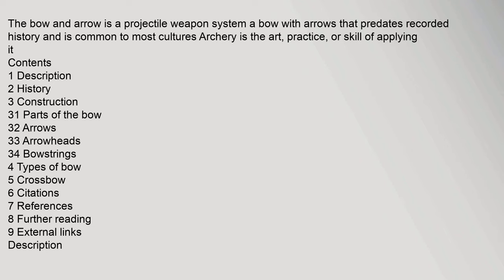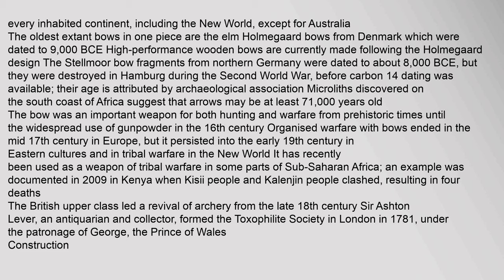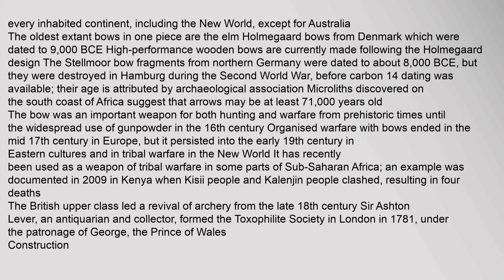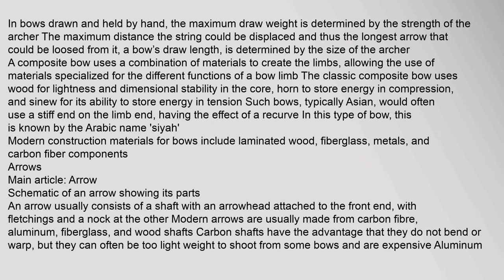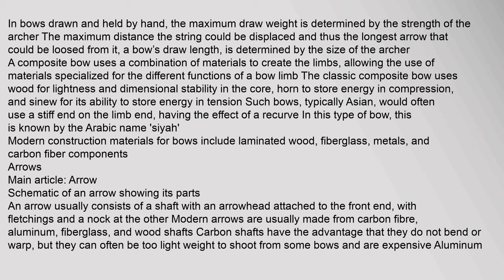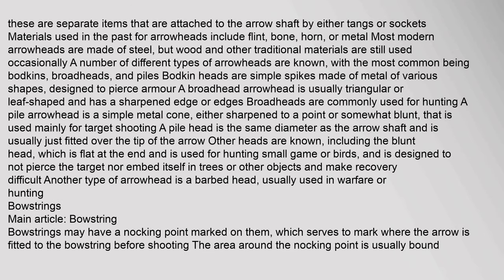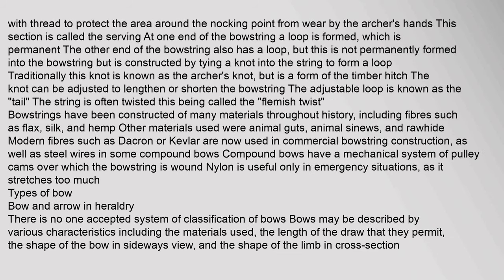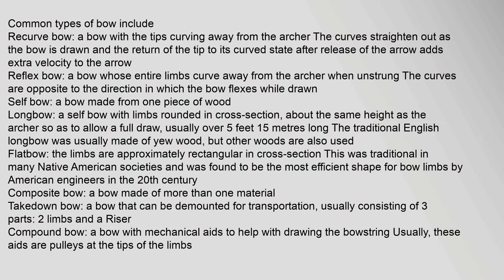Bow and arrow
The bow and arrow is a projectile weapon system a bow with arrows that predates recorded history and is common to most cultures Archery is the art, practice, or skill of applying it
Contents
1 Description
2 History
3 Construction
31 Parts of the bow
32 Arrows
33 Arrowheads
34 Bowstrings
4 Types of bow
5 Crossbow
6 Citations
7 References
8 Further reading
9 External links
Description
A bow is a flexible arc which shoots aerodynamic projectiles called arrows A string joins the two ends of the bow and when the string is drawn back, the ends of the bow are flexed When the string is released, the potential energy of the flexed stick is transformed into the kinetic energy of the arrow1 Archery is the art or sport of shooting arrows from bows2
Today, bows and arrows are used primarily for hunting and for the sport of archery Although they are still occasionally used as weapons of war, the development of gunpowder and muskets, and the growing size of armies, led to their replacement in warfare several centuries ago in much of the world
Someone who makes bows is known as a bowybow and arrow, bow and arrow games, bow and arrow tattoo, bow and arrow clip art, bow and arrow set, bow and arrow target Bow and arrow